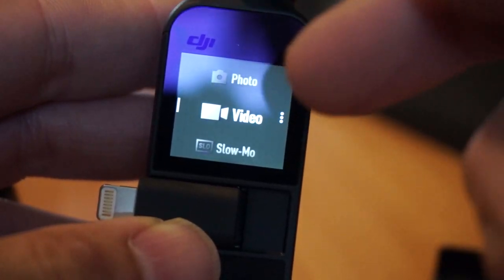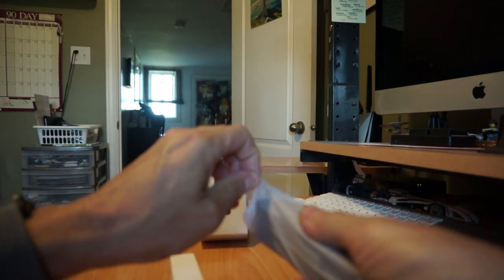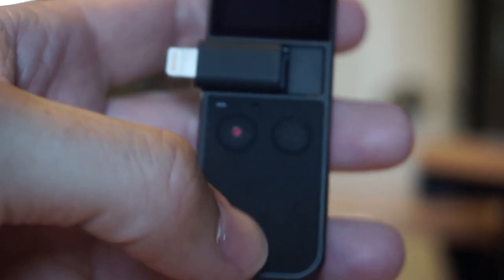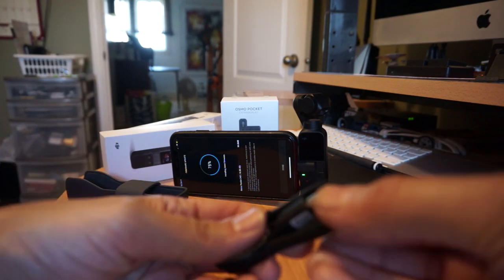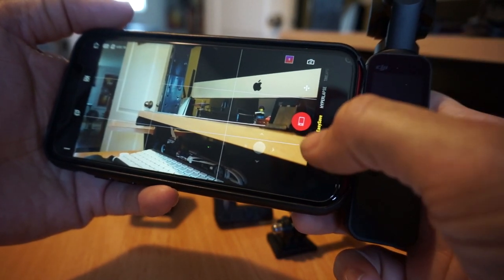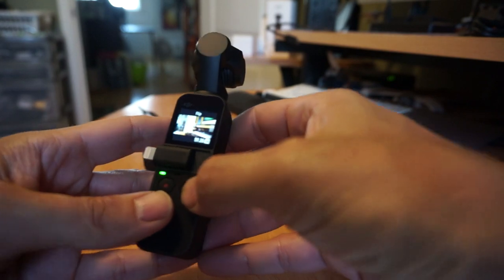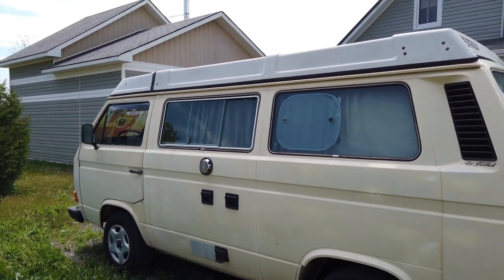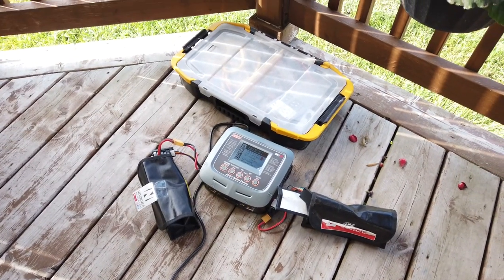2020 DJI Osmo Pocket Unboxing and Review - Netcruzer TECH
2020 DJI Osmo Pocket Unboxing and Review. Setup Guide DJI Osmo Pocket 2020 firmware with test footage. An excellent stabilized 3 axis gimbal camera with phase detection autofocus.

The osmo pocket is an amazing B-roll camera or even a primary camera for getting creative shots.

Non Osmo Pocket video was recorded on Sony NEX5R (Sony A5100 is closest equivalent)